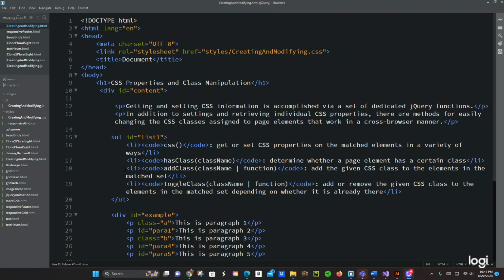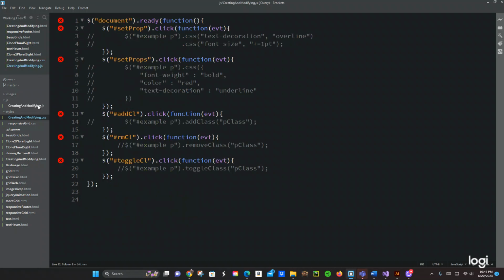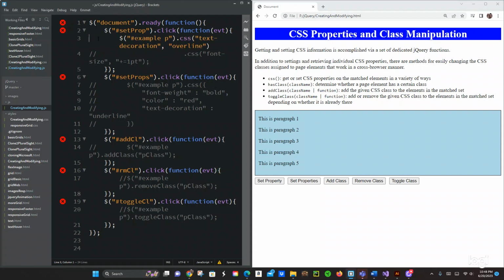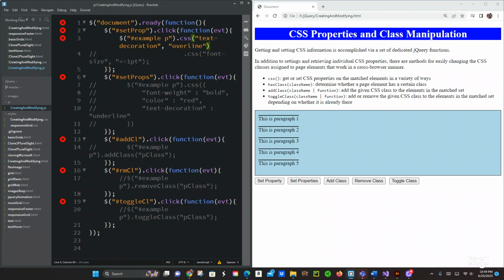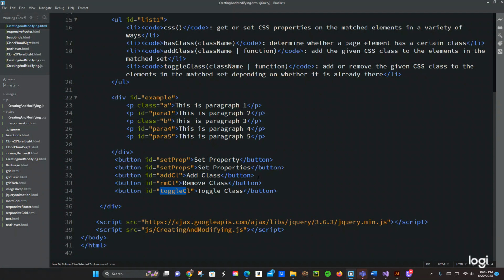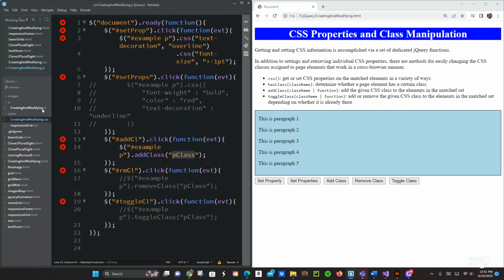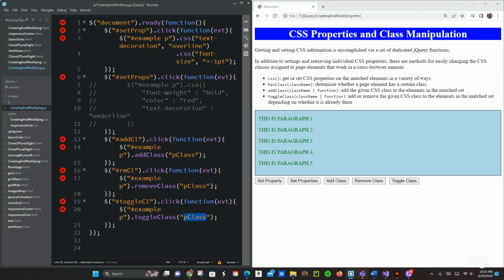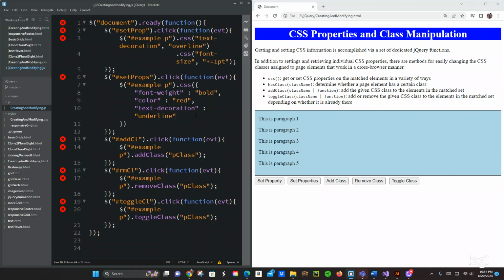JQUERY TUTORIALS - CSS PROPERTIES AND CLASS MANIPULATION #08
This was a fun video to make.  Working already with css functions in jQuery.

Thanks.